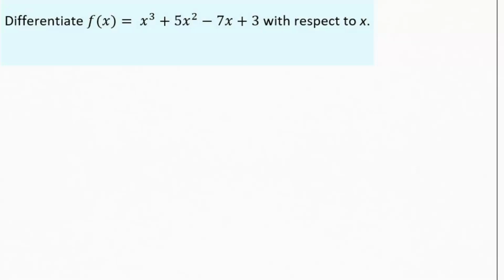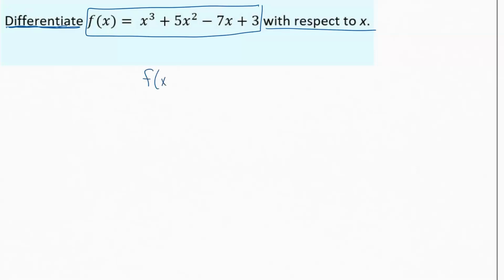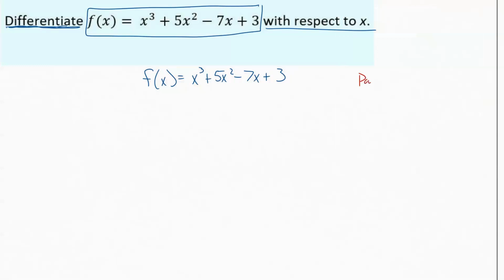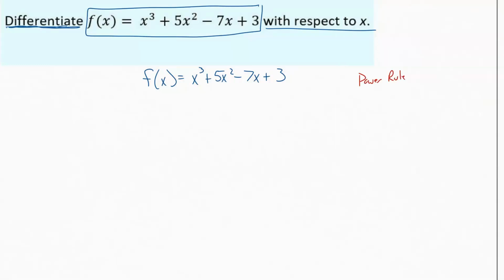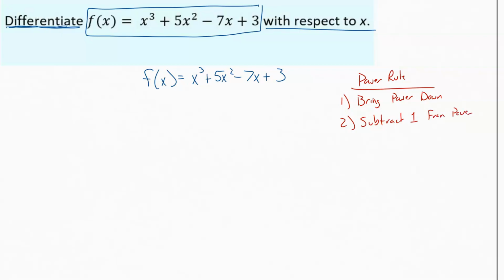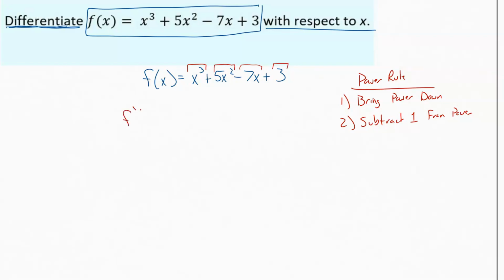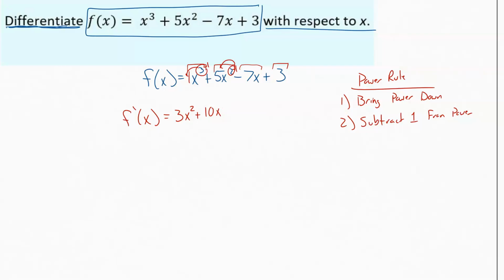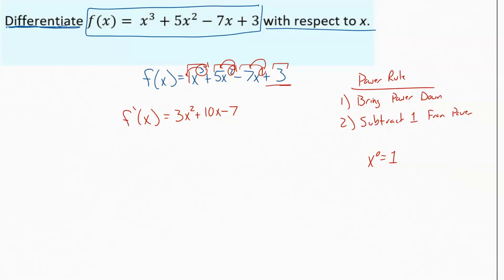AP Calculus AB: Power Rule Derivative Example 3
An easy to understand breakdown of how to apply the Power Rule derivative method to find the derivative of a given equation.